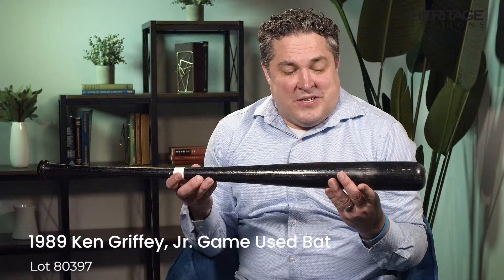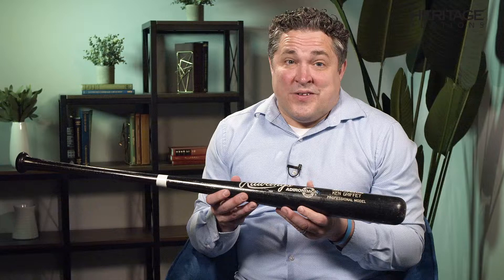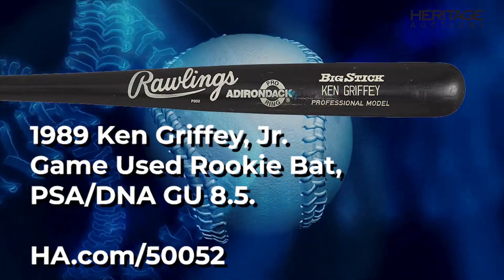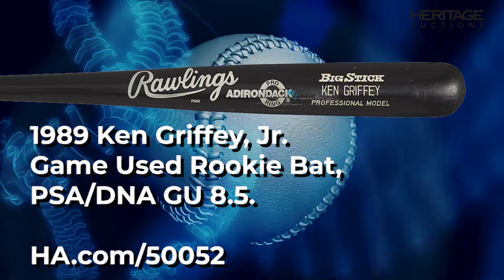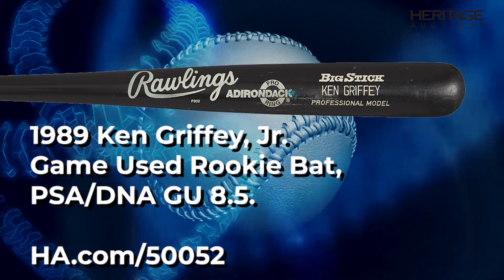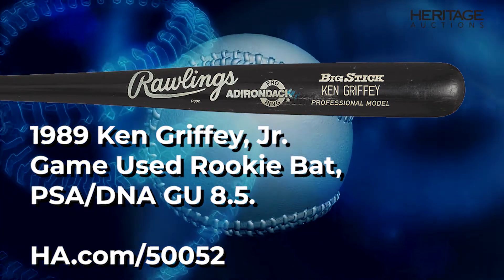1989 Ken Griffey, Jr. Game Used Rookie Bat at Heritage Auctions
One of the most gifted five-tool players ever to wear a Major League uniform, Ken Griffey, Jr. was just getting started when he gripped the listed Adirondack Big Stick 255B in his Hall of Fame hands.

The important lumber exhibits excellent game use with ball marks, stitch impressions, ink transfers, cleat marks and a light coating of pine tar on the cracked and professionally repaired handle.